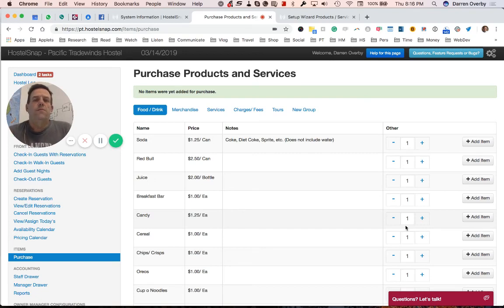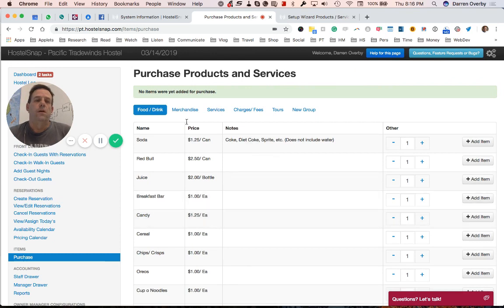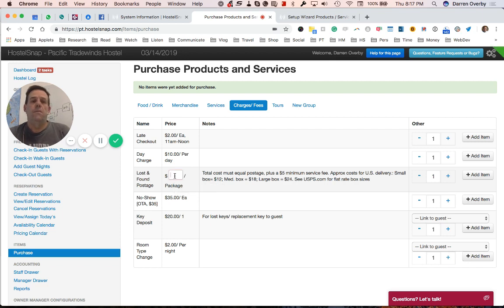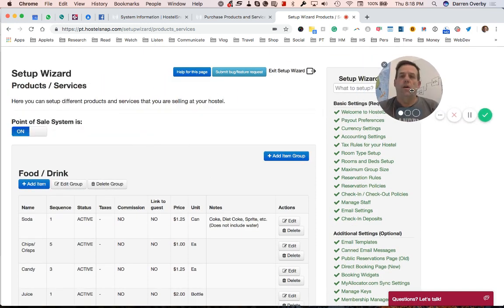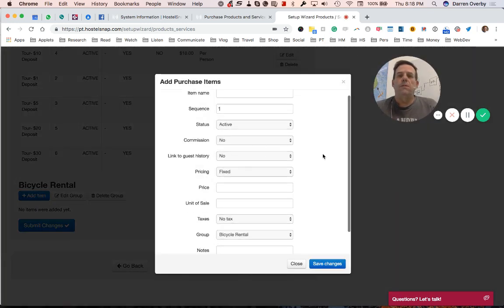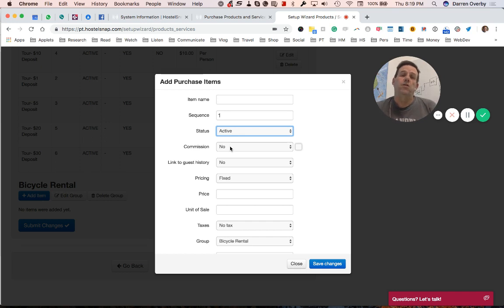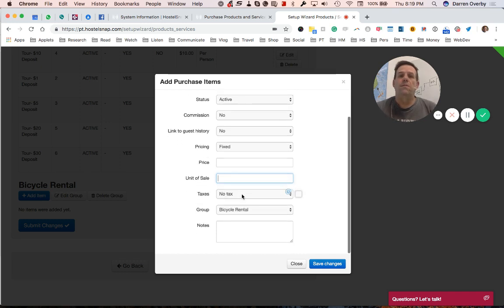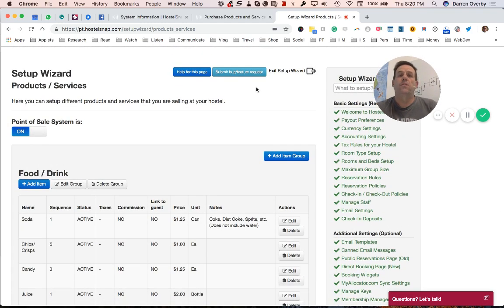Variable Priced Products/Services (HostelSnap Release 1.16)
Now you can designate purchase items to have variable pricing.  When a purchase item has variable pricing, staff will enter the desired price when the purchase is being made.